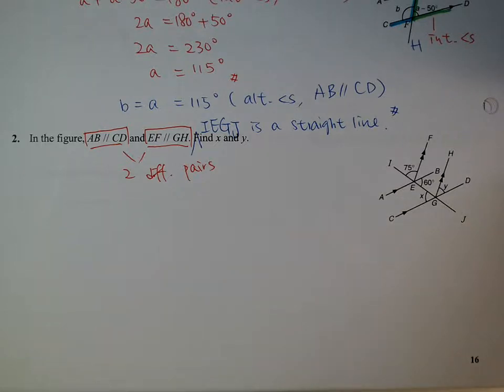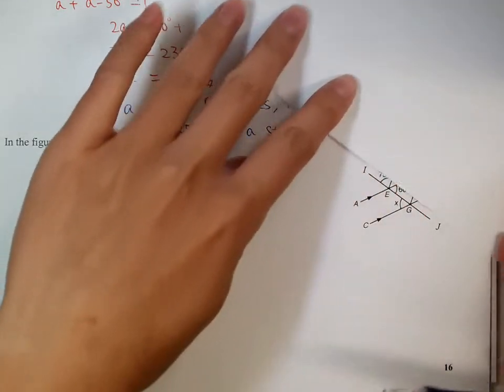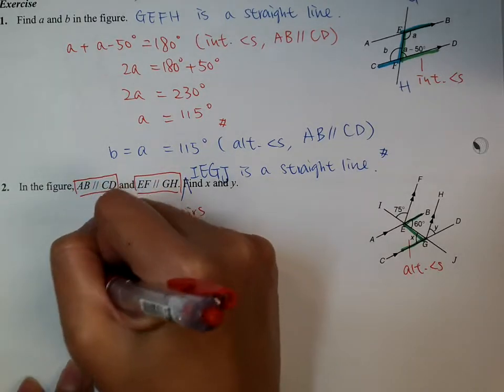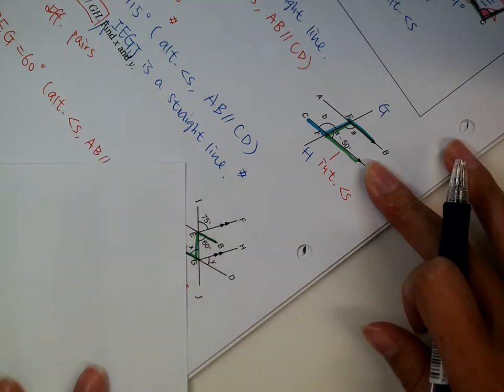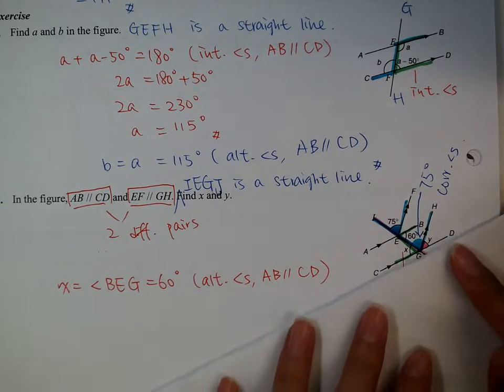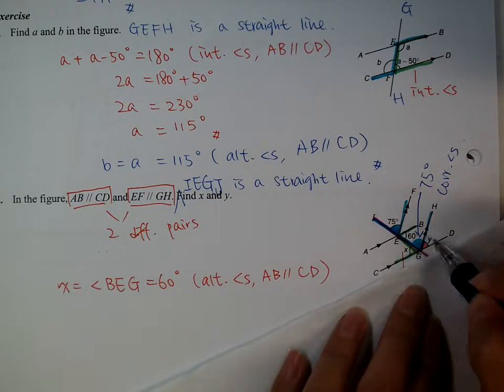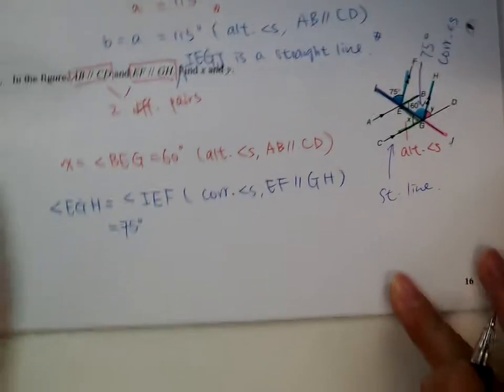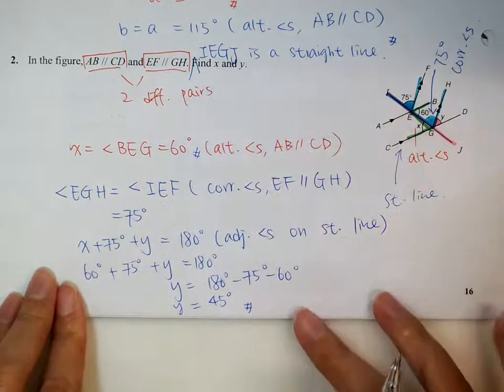p 18 Q3